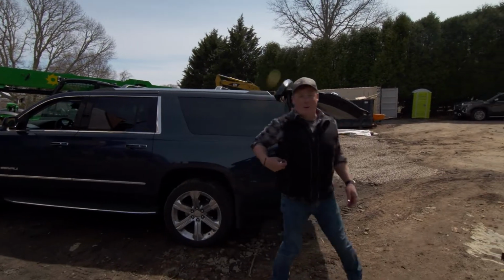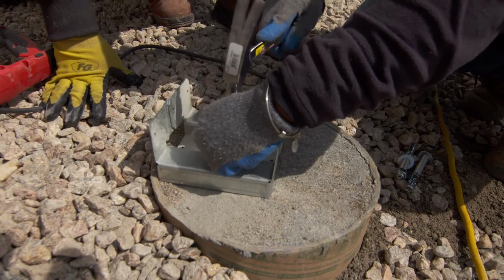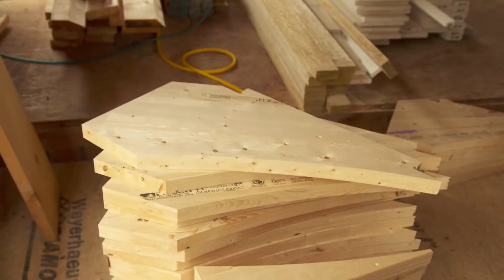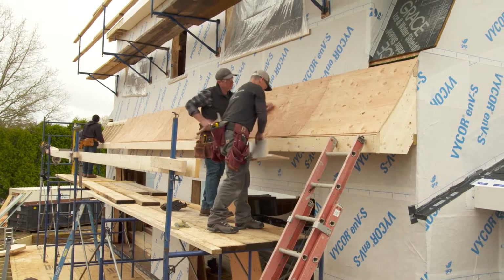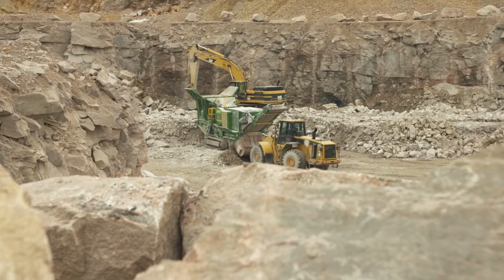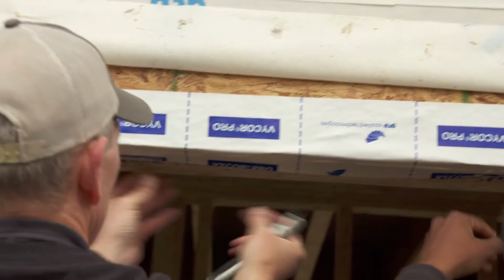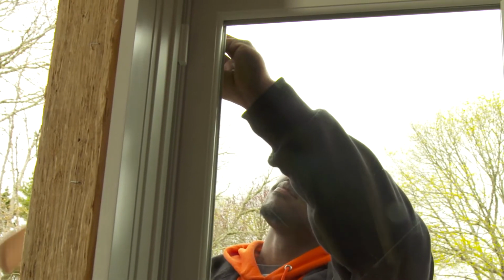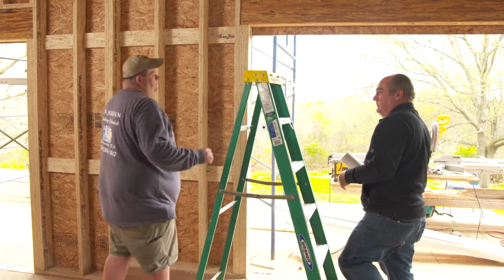This Old House S41 E05: Decking for Beginners - The Westerly Ranch House - TOH S41E05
Tom Silva teaches the new apprentices to frame a deck. Jeff Sweenor’s crew frames the exterior flair detail. Jenn Nawada learns about Westerly granite. Jeff teaches the apprentices to install a window. Richard Trethewey and Jeff look for a path for the drain stacks.